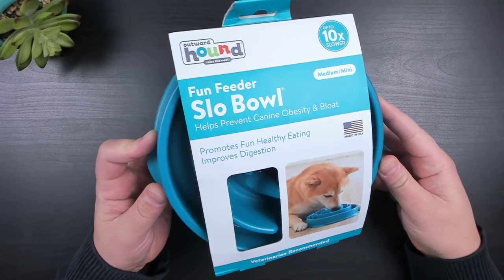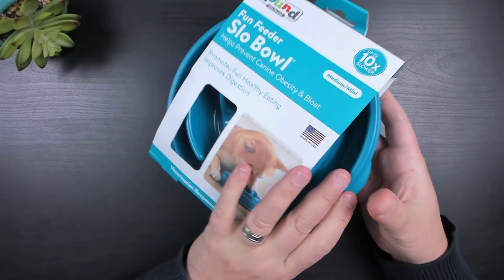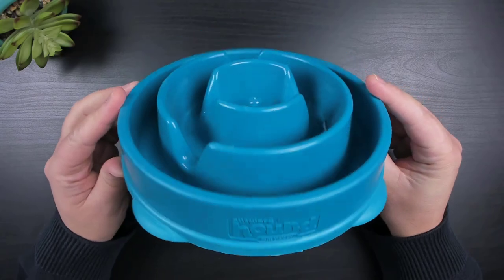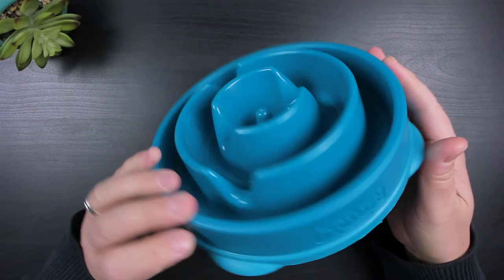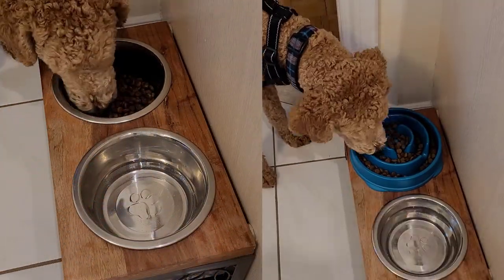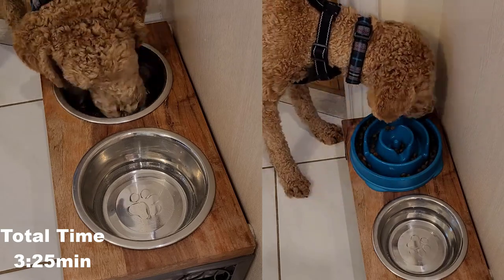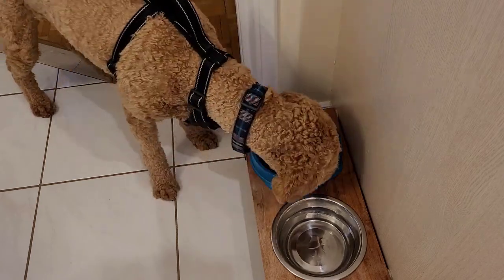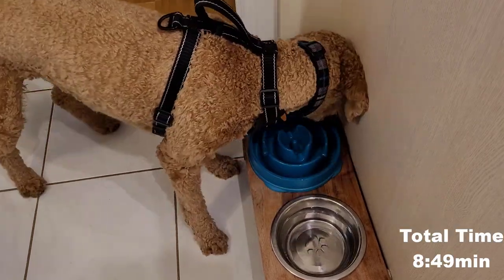Dog Eats to fast? Try the Slow Feeder Dog Bowl by Outward Hound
Today I'm going to be taking a look at the Outward Hound Fun Feeder Slo Bowl - Slow Feeder Dog Bowl

Logitech BRIO – 4K Ultra HD Webcam (Overhead Camera)
Blue Yeti USB Microphone
YSAGi Multifunctional Office Desk Pad
MOUNTDOG Photography Studio Soft box Lighting Kit

Geniuslink (detects a shopper's country, language, device, and more, then routes them to the best page for them)

0:00 Intro